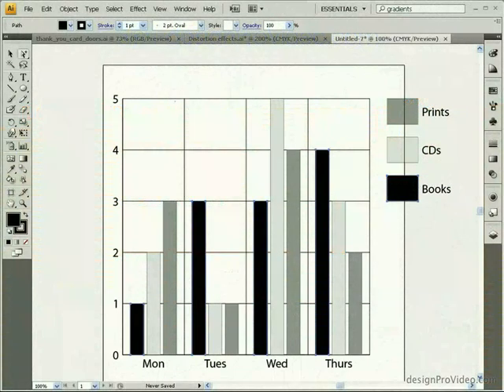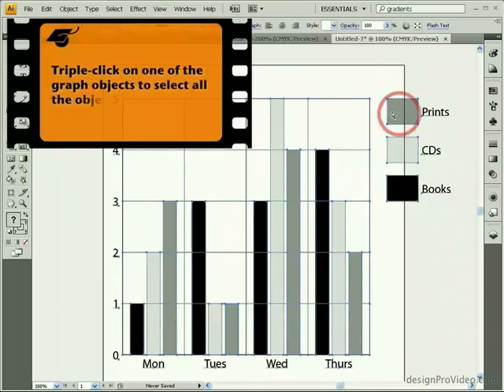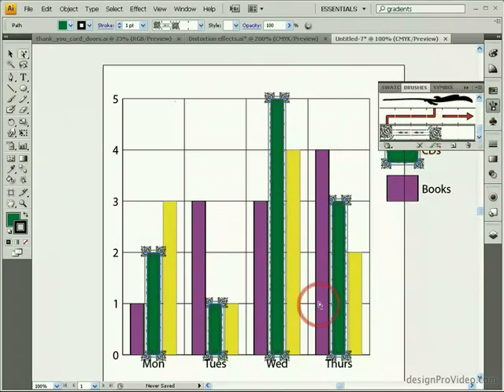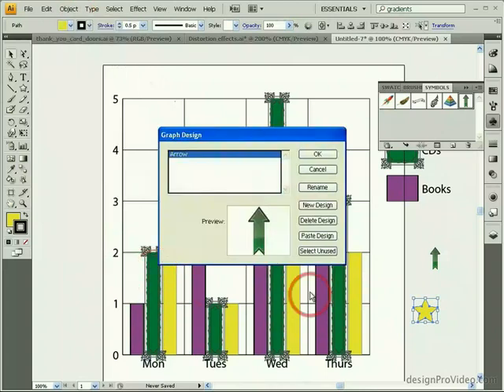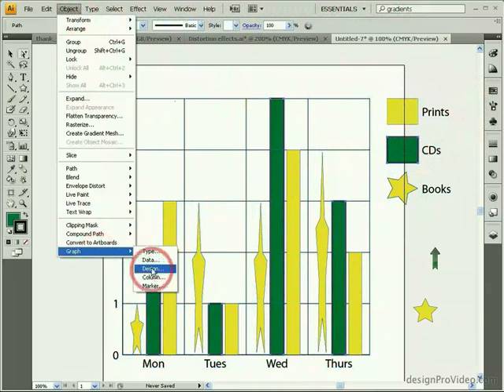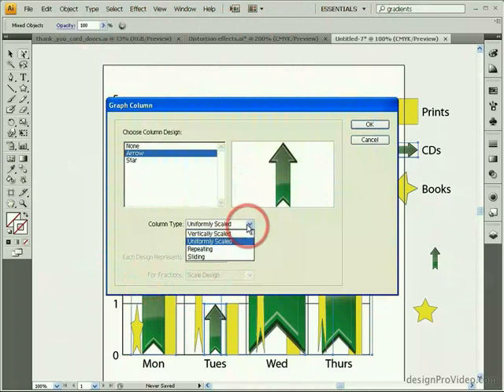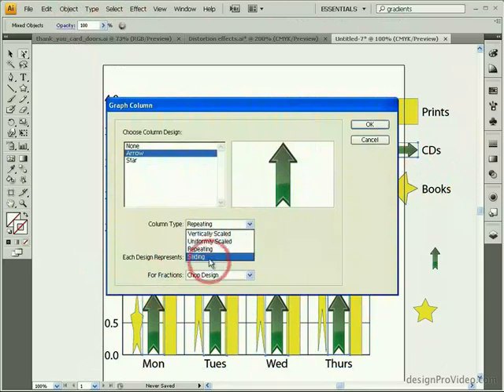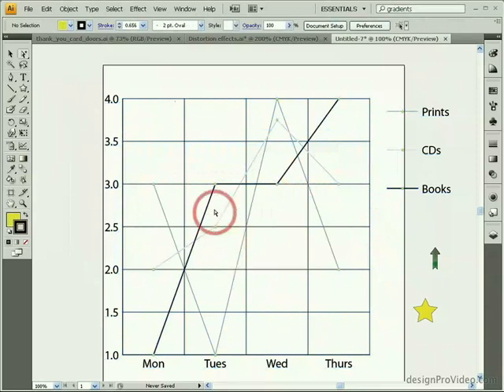ILLUSTRATOR TUTORIAL 040 - Changing Graph Column Designs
SIÊU THỊ TÍN NGHĨA - Kính gửi: Quý doanh nghiệp.

Bạn là nhà nhập khẩu, sản xuất hoặc phân phối uy tín các sản phẩm liên quan đến các lĩnh vực: Hàng tiêu dùng, mỹ phẩm, quà tặng, đồ gia dụng, thiết bị văn phòng, thiết bị gia dụng, âm thanh, thiết bị điện tử, đồ dùng thể thao, thực phẩm chức năng, nội thất cao cấp Việt Nam hoặc nhập khẩu...

Bạn muốn quảng bá, bán sản phẩm...và chiếm lĩnh thị phần kinh doanh trực tuyến. Hãy trở thành đối tác cung cấp của Siêu thị Tín Nghĩa để cùng chúng tôi kinh doanh, phân phối các sản phẩm đến tay người tiêu dùng.

Hiện nay, chúng tôi đã là đối tác của nhiều nhà cung cấp, nhà phân phối và nhà nhập khẩu hàng đầu tại thị trường Việt Nam hiện nay như: Canon, Mitsustar, Kangaroo, HP, Etic.JSC, Panasonic, Lioa...

Bạn không mất bất kỳ chi phí nào để trưng bày và bán các sản phẩm cũng như quảng bá tên tuổi mình trên bạn cũng không cần có kỹ năng đặc biệt để phát triển gian hàng trên internet. Việc đó hãy để sieuthitinnghia.vn đảm nhiệm thay bạn.

- Quyền lợi của nhà cung cấp:

1. Tất cả các chương trình marketing, quảng cáo của Siêu thị Tín Nghĩa sẽ gắn liền với hình ảnh, thương hiệu của các nhà cung cấp. Đặc biệt, các nhà cung cấp sẽ được đặt banner miễn phí trên website của siêu thị trong vòng từ 3 - 6 tháng.

2. Không cần đầu tư nhân lực và tài chính cho việc phát triển thị trường trực tuyến.

3. Siêu thị Tín Nghĩa chúng tôi sẽ là bạn đồng hành cùng nhà cung cấp trong mục tiêu tăng trưởng doanh số, lợi nhuận và thị phần.

- Hình thức hợp tác:

1. Siêu thị Tín Nghĩa sẽ là đại lý đặc biệt của Công ty cung cấp hàng hoá, giới thiệu và bán các sản phẩm do nhà cung cấp sản xuất, nhập khẩu hoặc phân phối qua kênh bán hàng trực tuyến như một đại lý bán hàng của nhà cung cấp. Tất cả các khâu gia dịch xúc tiến bán hàng hoàn toàn do Siêu thị chủ động.

2. Nhà cung cấp phải cam kết đảm bảo hàng đúng chủng loại, mẫu mã, tiêu chuẩn kỹ thuật như đã thông tin đã cung cấp cho Siêu thị cũng như đăng tải trên website.

3. Nhà cung cấp phải thường xuyên cập nhật thông tin về sản phẩm cho Siêu thị như: Danh mục và catalouge hiện có, giá cả sản phẩm, chính sách giảm giá,tặng quà, khuyến mãi (nếu có), thông tin về kho hàng, tình trạng hàng, hình thức nhập hàng, giao hàng và thanh toán...

Quý Công ty đang có nhu cầu phát triển kênh bán hàng trực tuyến nhằm tăng doanh số và thị phần, hãy hợp tác ngay hôm nay và cùng phát triển cùng Siêu thị Tín Nghĩa.

Phòng kinh doanh: SĐT: 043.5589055

Mr Dũng DD : 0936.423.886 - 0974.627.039